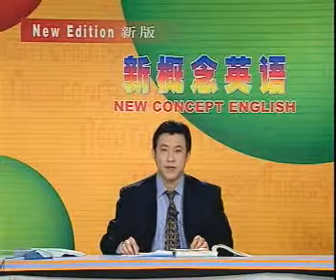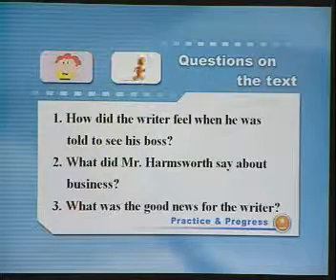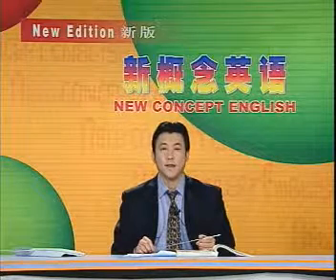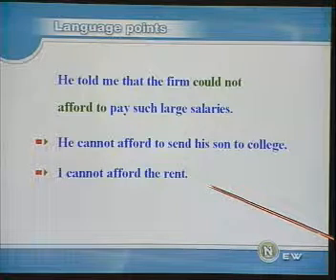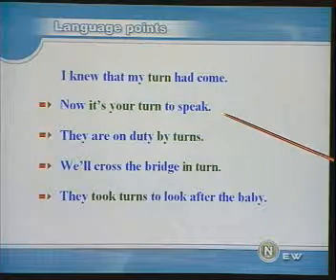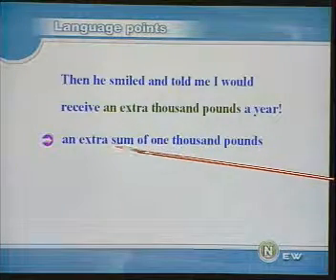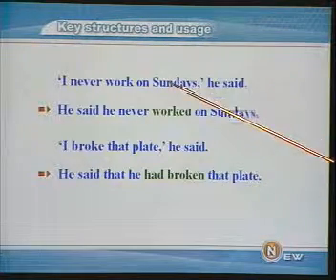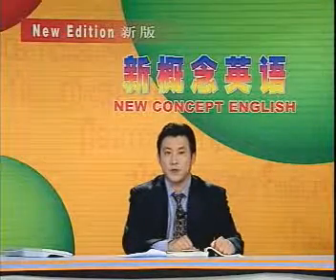Book2 15www TopSage com